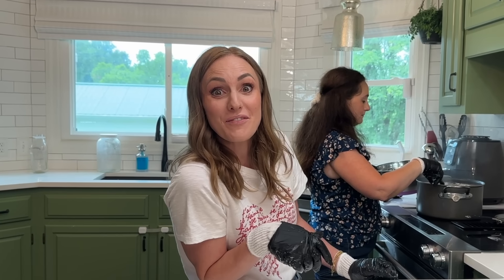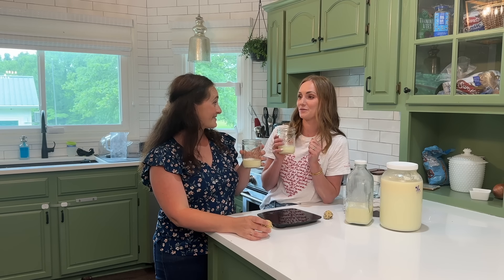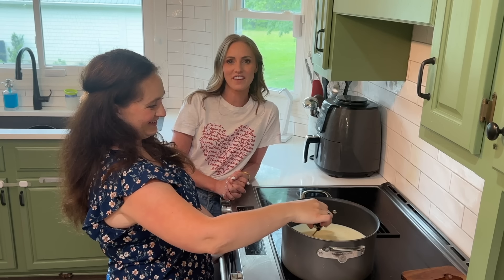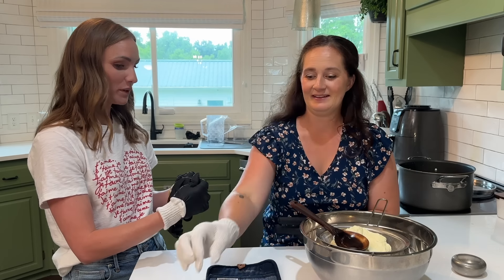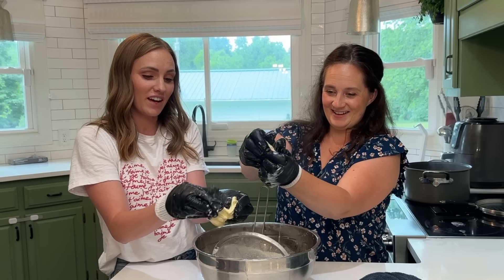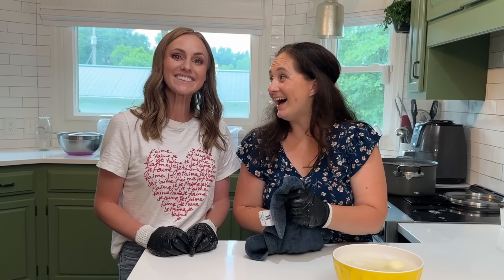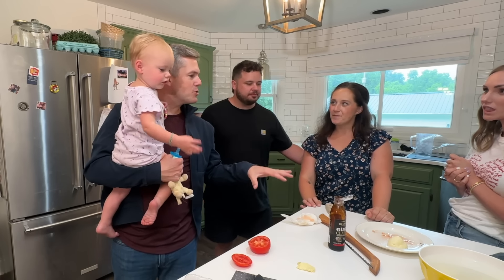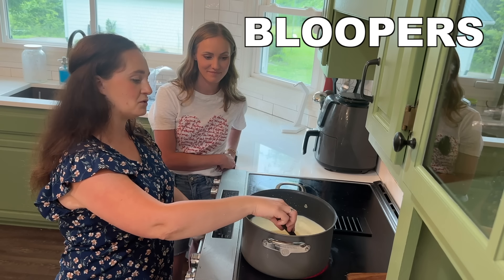Making Homemade Mozzarella With Fresh Cow's Milk!!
This was so much fun to do with my friend Ellie from @ellieandjared!!